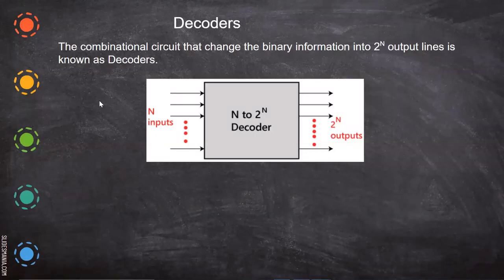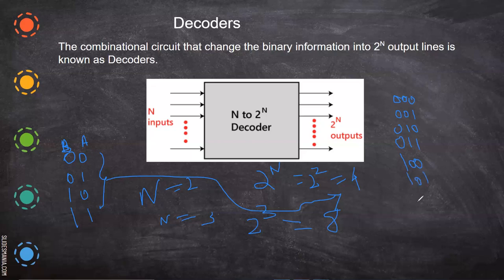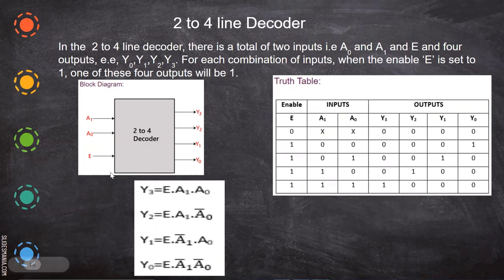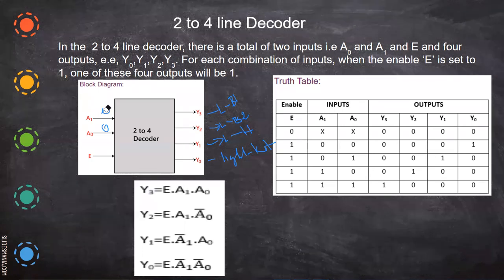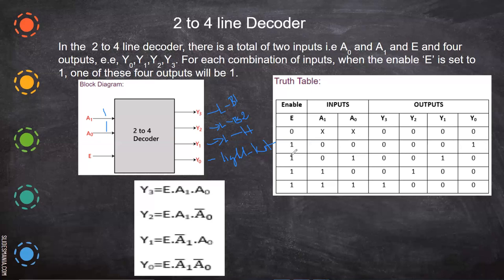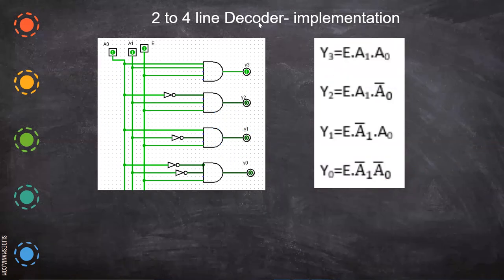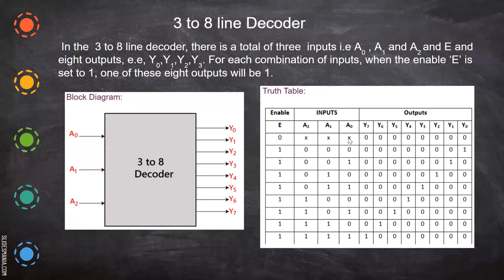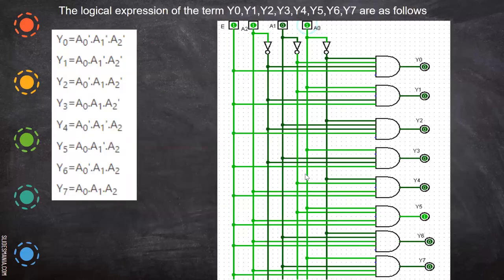decoder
Explains the concepts of decoders